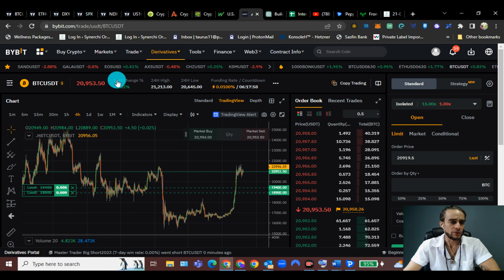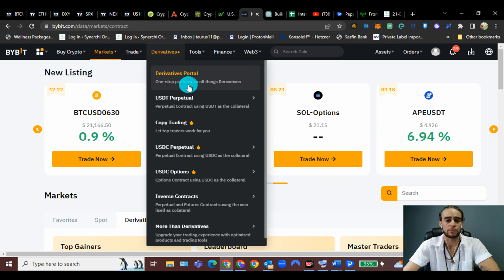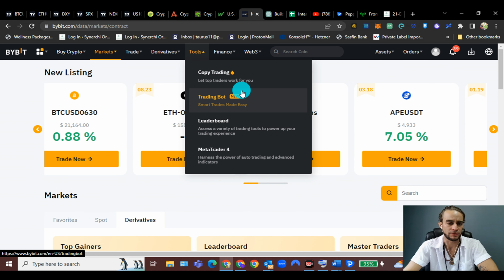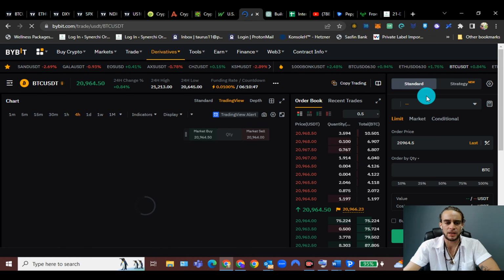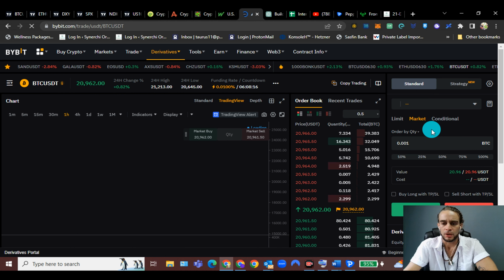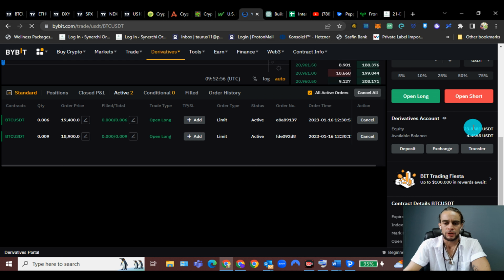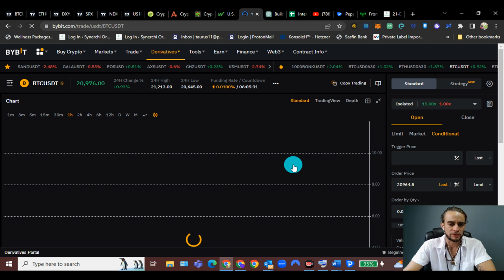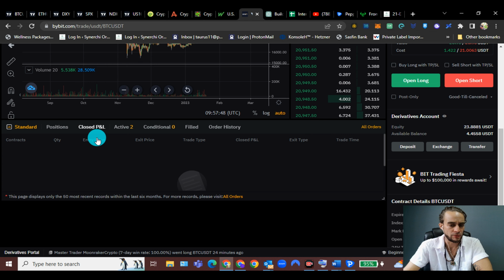HOW TO TRADE ON BYBIT - A SIMPLE TRADING TUTORIAL FOR YOU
I will relate the importance of wealth & how it plays a critical role in giving you the best opportunity at freedom for your life. ✨🤩✨

 @vechainfoundation1096  - Is an absolutely powerful chain you need to get some in your bags soon.

LEARN MORE ABOUT CRYPTO AND NFTS NOW:

Crypto Cash Flow - How To Buy & Sell Cryptocurrency, NFTs and Nodes -shorturl.at/nqsw9

Crypto Ultimatum - Follow The Methods and Multiply Your Money! -shorturl.at/aehUX

Find my brother @starglazer372 for the best of astrology readings to help you map your life and join the billionaires club.

Websites I use:
Go check out my favourite places to take care of my wealth & what I’ve learned…

INVESTING KNOWLEDGE LINKS:

The Prosperity Formula & how to start your profitable online business today

Bybit + BONUS – Get up to $30,000 Bonus with my Bybit (Derivatives Trading)
Binance (You get 10% & I get 10% when you make a deposit with my link)
Sweatcoin (Check out this free app — It Pays to Walk 🚶)
Valr (If you are in South Africa, use this app to start your portfolio. Join South Africa’s most rewarding bitcoin and crypto exchange.
Stormgain (This is a mining & trading app & gets your $4 free BTC when you use my link and activate your collections).
Luno (When you deposit R500, we both get R25 in BTC)